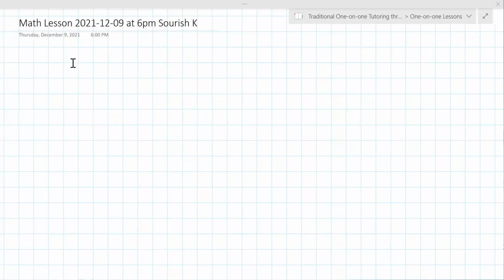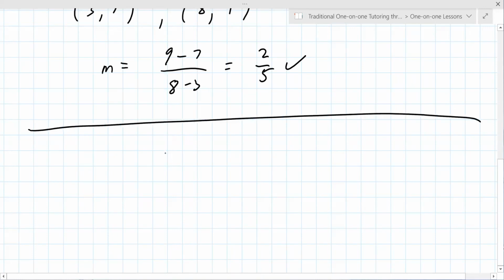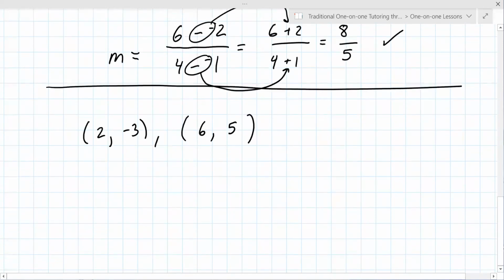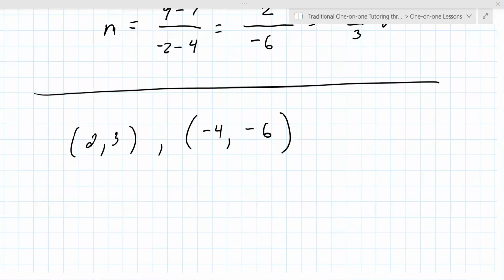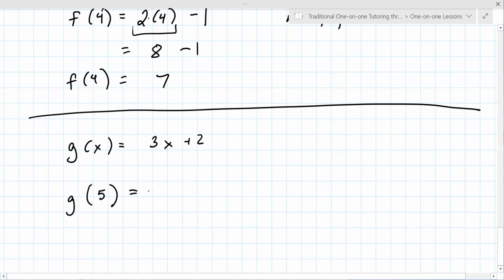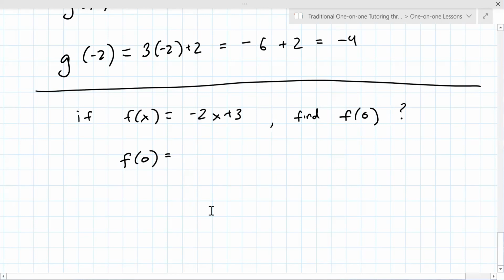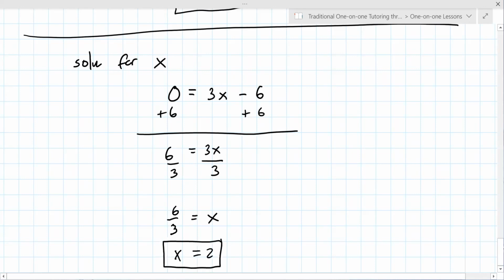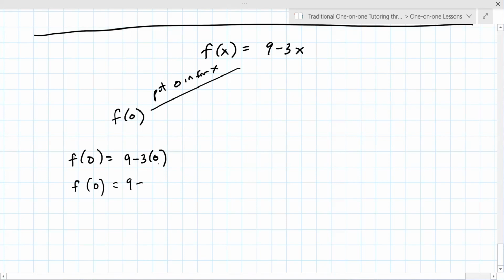High School Algebra 1 Lesson [2021-12-09 at 6pm MST Sourish K]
This lesson covers first determining slope from two ordered pairs and second evaluating functions at a point.